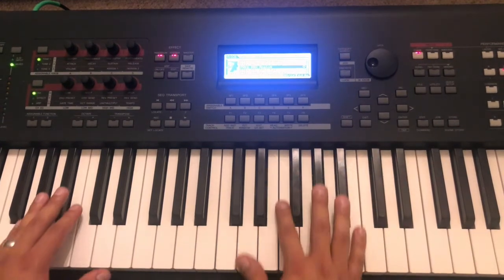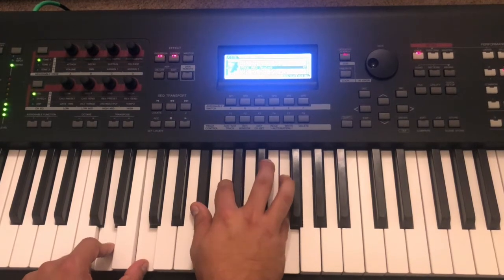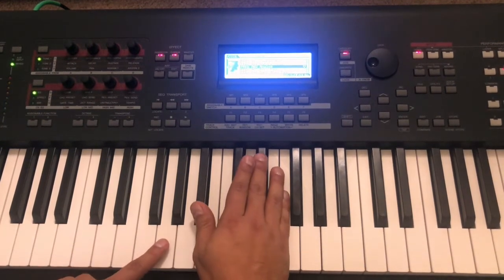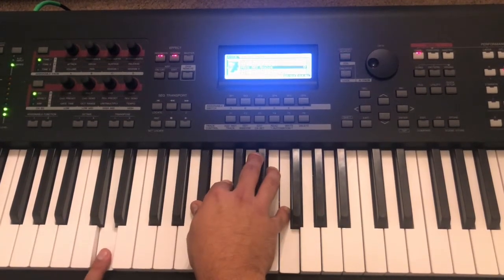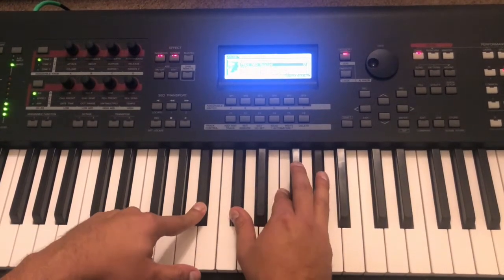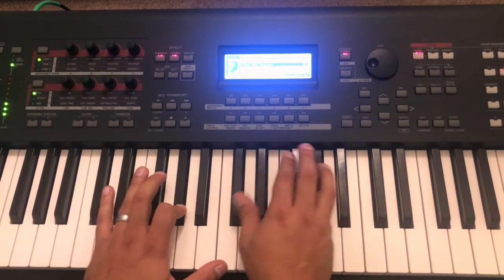Do It Again & Alpha and Omega Pads/Synth Tutorial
We tried this version at our church and it was awesome. There is something special about Alpha and Omega and specially the way they build up to it on this live version. The transition is not difficult but a lot to remember. Definitely need a music director to guide the praise and worship band and lots of practice to memorize the times the song goes up a key.